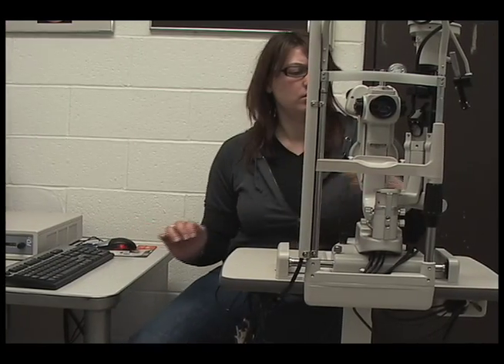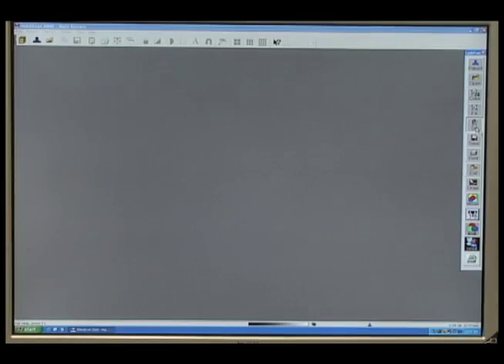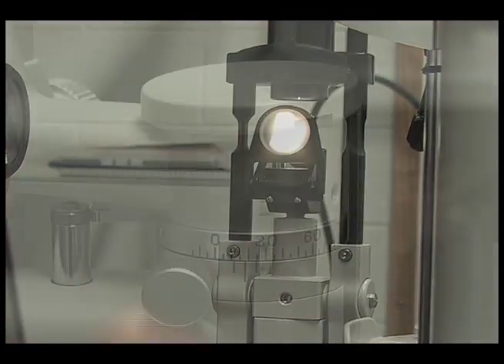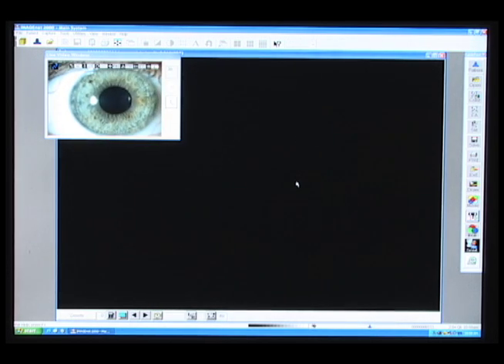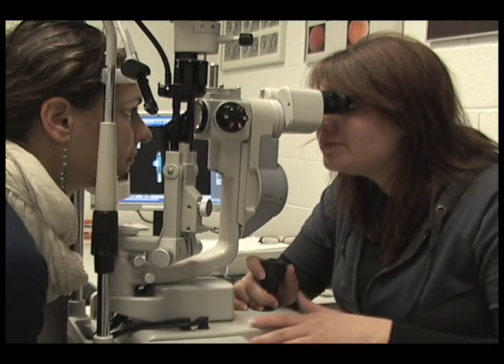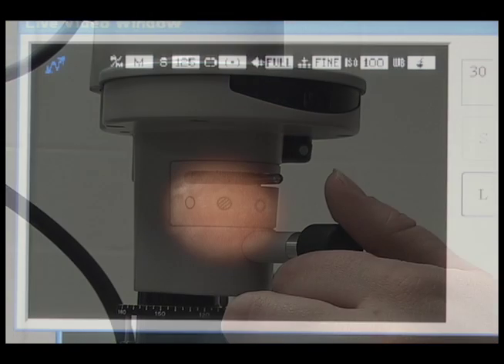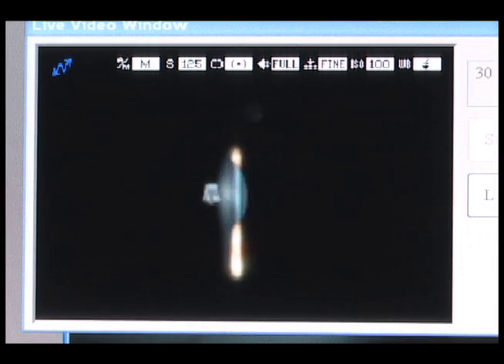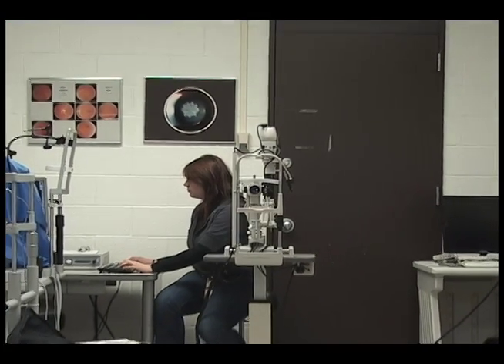How to Use the Slit Lamp: Beginner's Guide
This is an instructional video on the basic lighting techniques used by ophthalmic photographers, who shoot with the slit lamp. The second assignment of my Digital Media Class. It was filmed, and edited by me. Written by Katie Giordano - my partner.